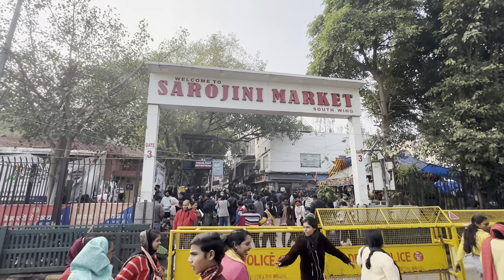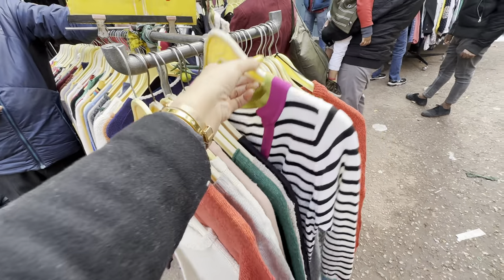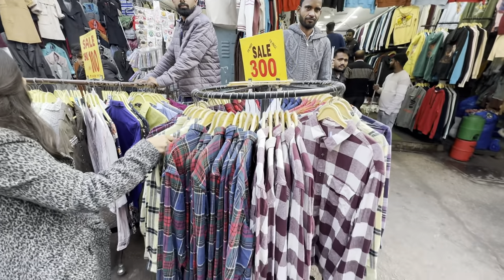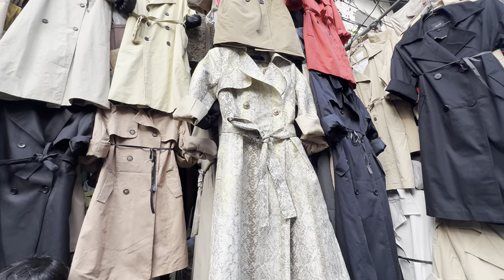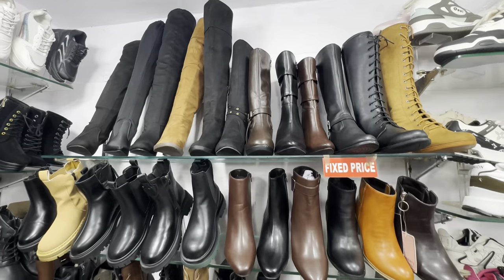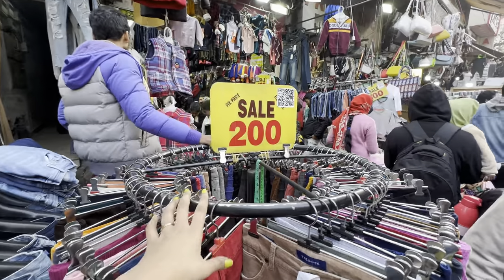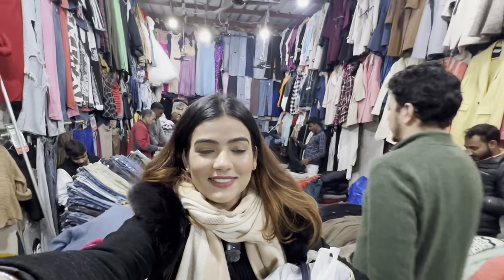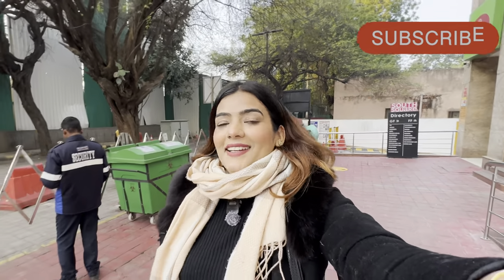Sarojini Nagar Market LATEST WINTER COLLECTION! BEST SHOPS, HIDDEN GEMS & MORE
Located in the plush locality of Sarojini Nagar in South Delhi, lies the famous Sarojini Nagar market. Known for its cheap prices and an infinite variety of clothes and accessories, Sarojini Nagar market is one of the best markets for shopping in Delhi. If you are looking to buy clothes for your daily usage, Sarojini Nagar market would offer you an infinite range to choose from.

The cheap price of clothes makes it an irresistible deal. The quality and price you get on these clothes have no match in any other market. Your daily wear t-shirts are available at a cheap bargain of INR 100. Not just daily wear clothes, the never-ending lanes of shops offer all kind of clothes. Updated with all the latest fashion trends, these shops at Sarojini Nagar market is the answer to all your shopping lists. Be it party wear or fancy clothes a celebrity donned at an event, you will find them at the famous Sarojini Nagar market.